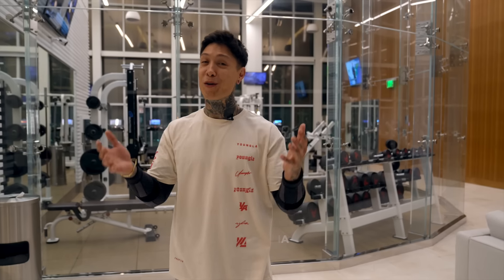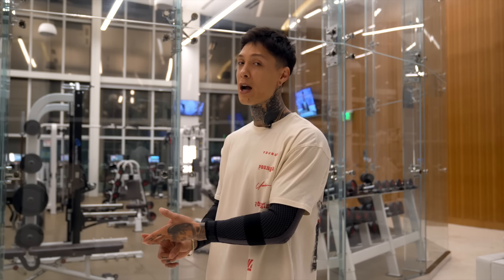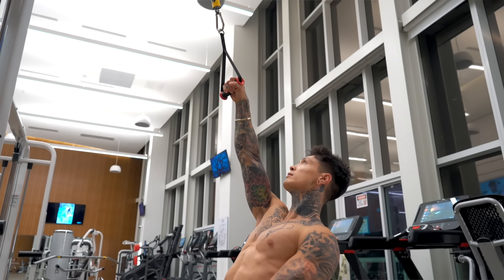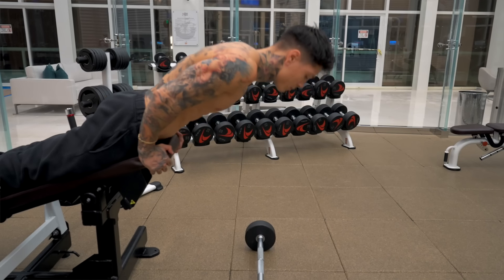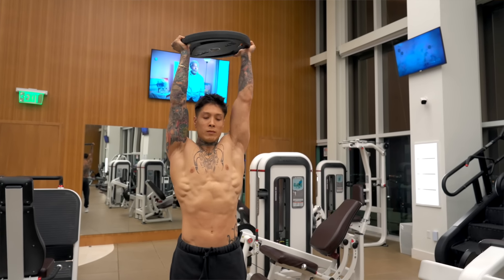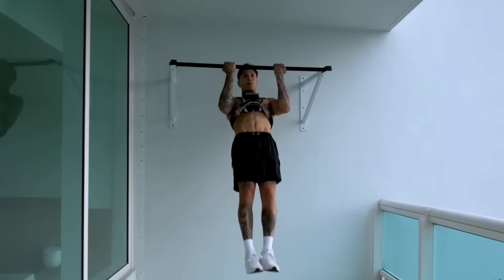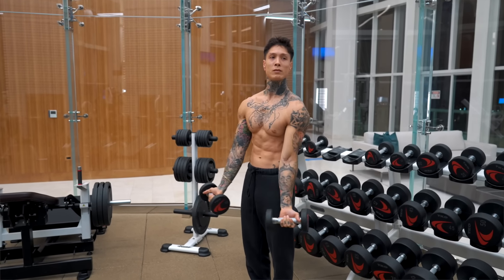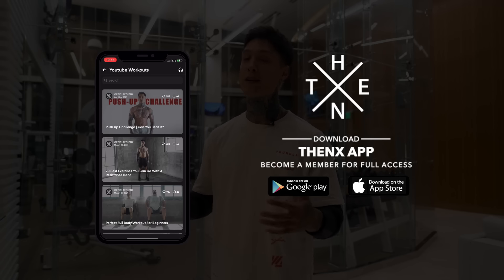Can Gym Exercises IMPROVE Your Calisthenics?!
Join Chris Heria as he shares with you gym exercises that will actually improve your calisthenics skills. Try these gym exercises and take your calisthenics skills to the next level!

Timestamps:
0:00